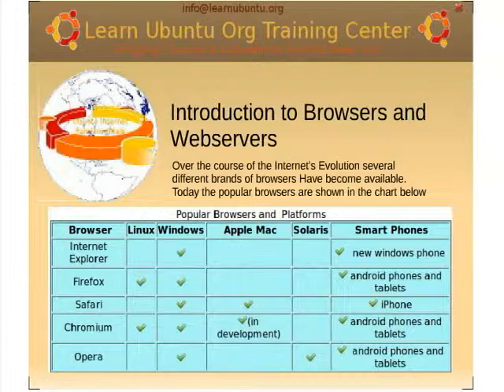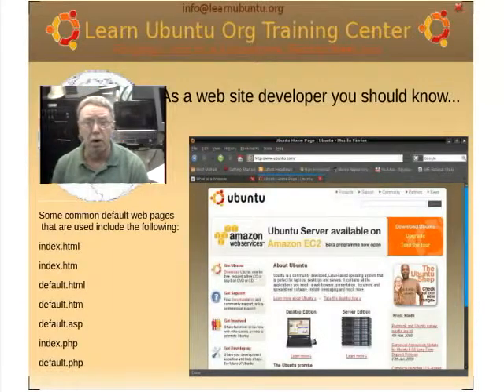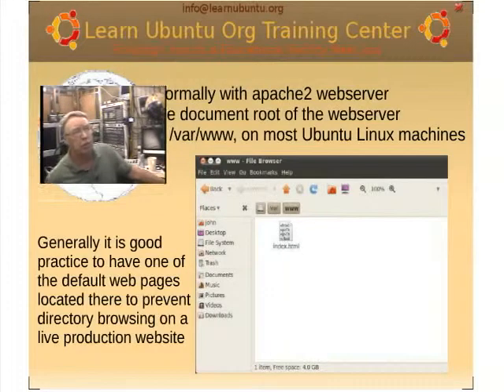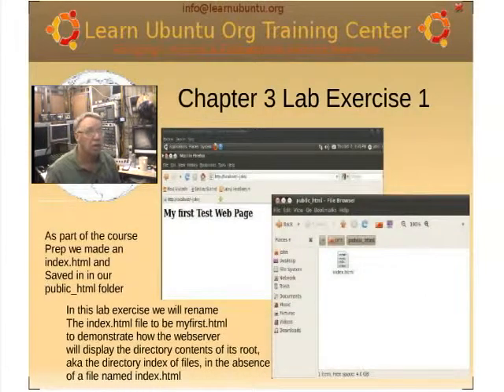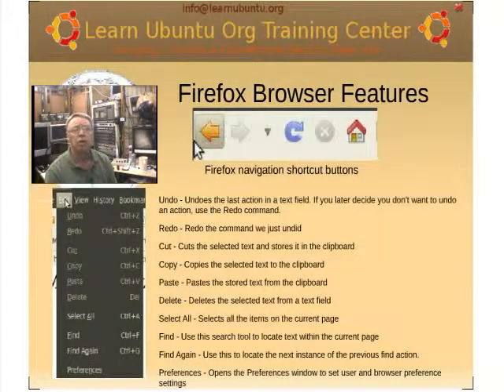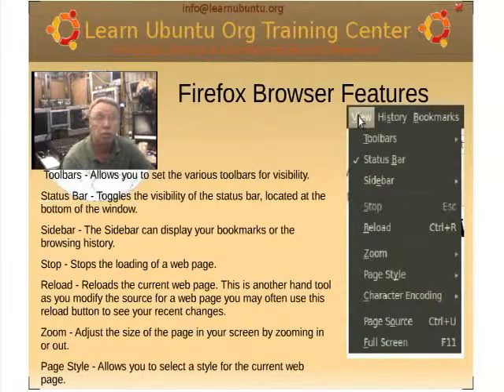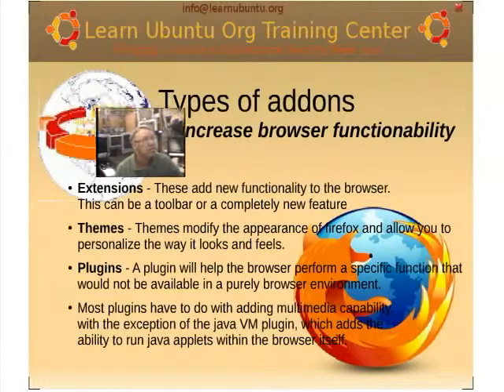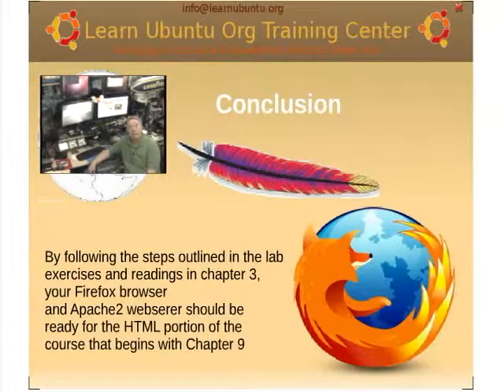Intro to Browsers And Webservers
This video is anoverview of the student tasks from our course Ubuntu Internet Fundamentals from the chapter on Browsers and Webservers.
Here we focus on the apache2 webserver and the firefox web browser